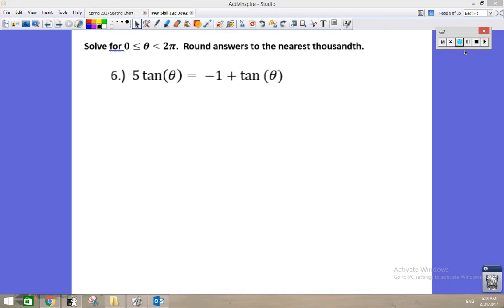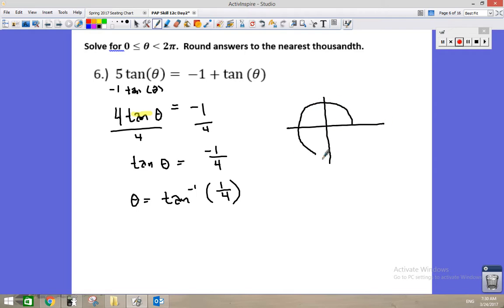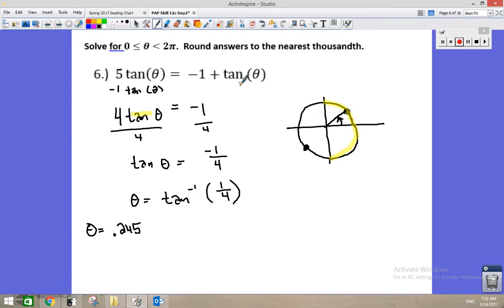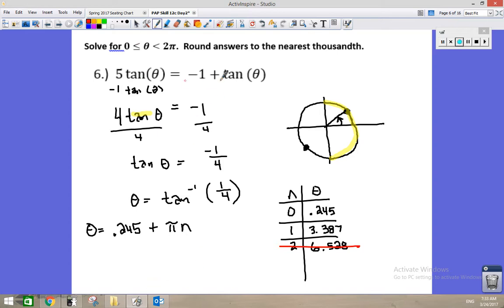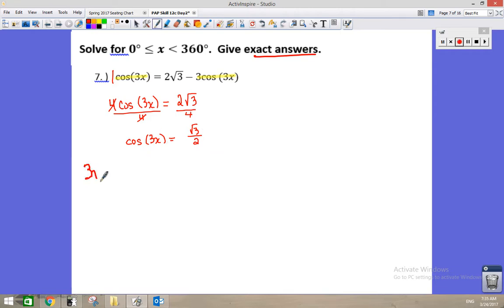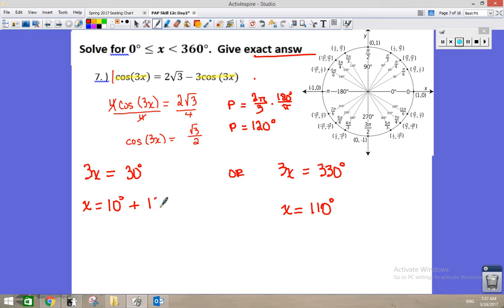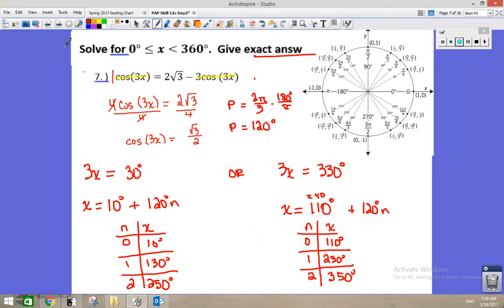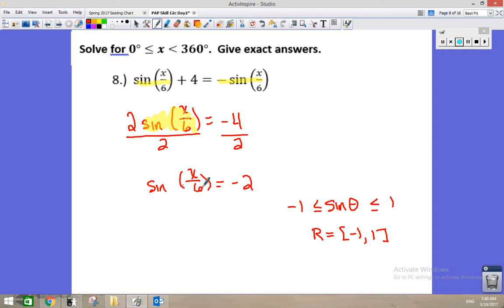Skill 12c Day2 problems 6 8 solutions